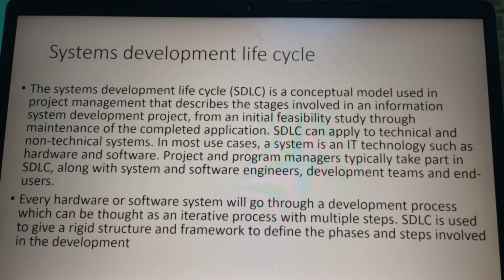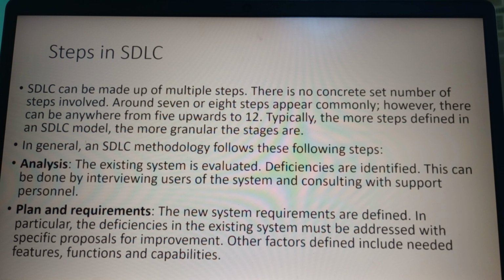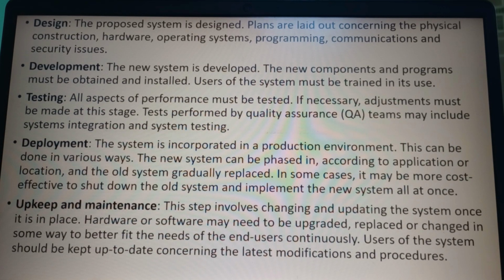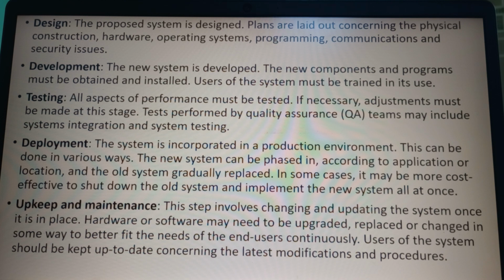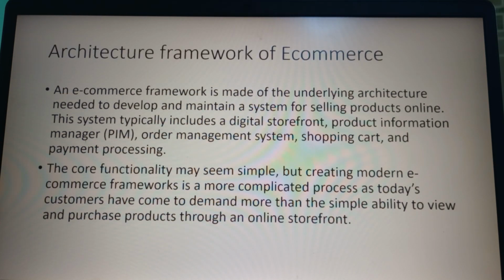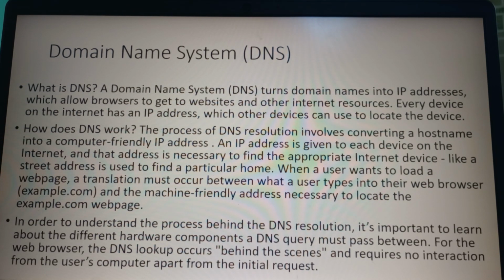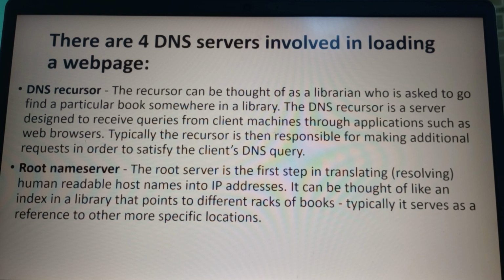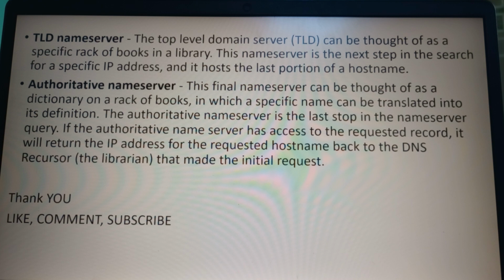SDLC, steps of SDLC, architecture framework of ecom, DNS